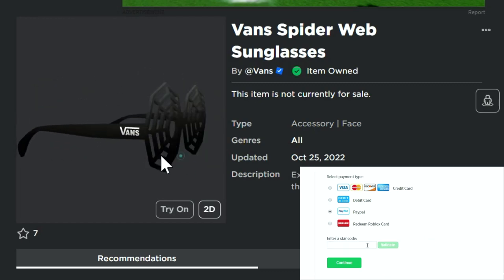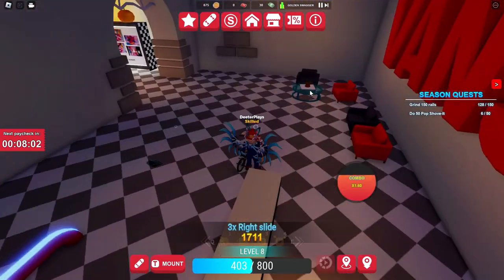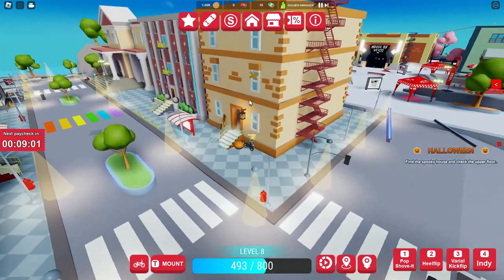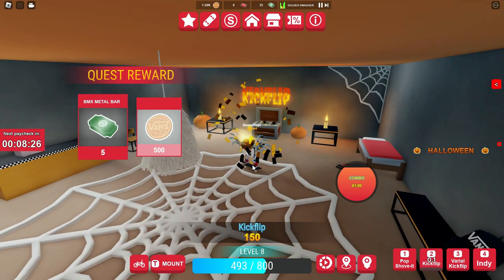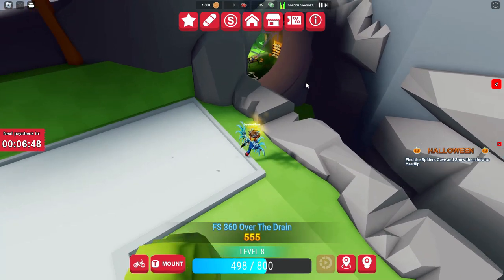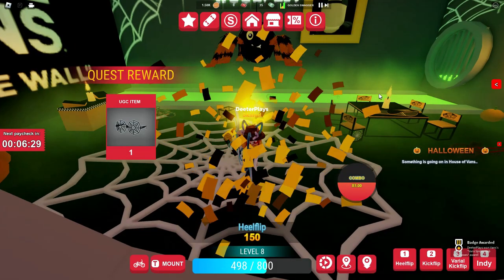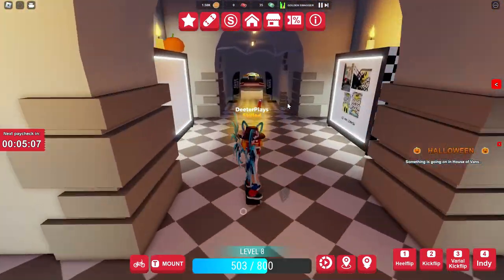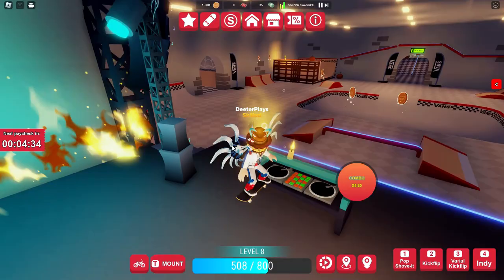*FREE ITEMS* How To Get Vans Pumpkin Head & Spider Web Sunglasses on Roblox - Vans World Halloween